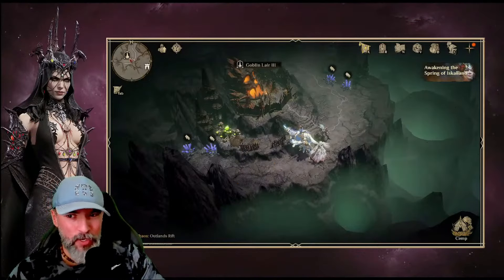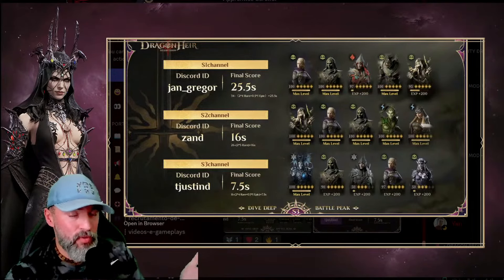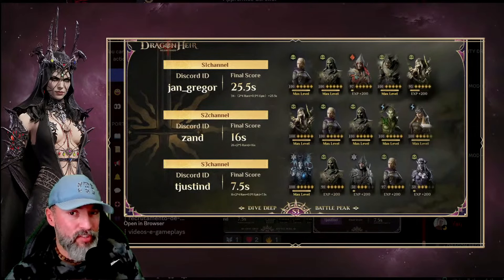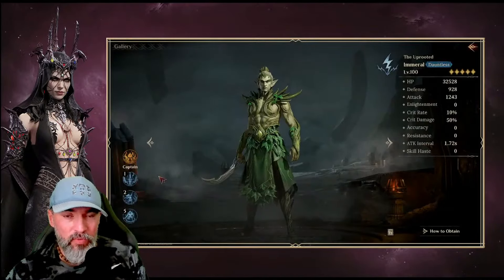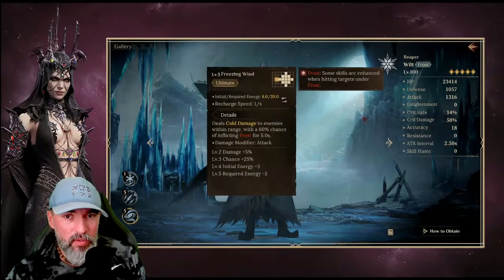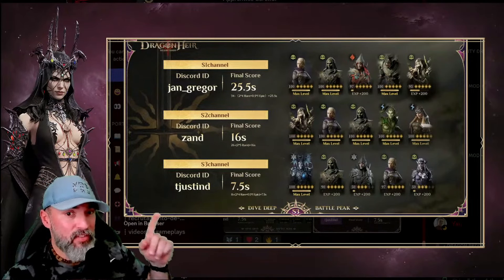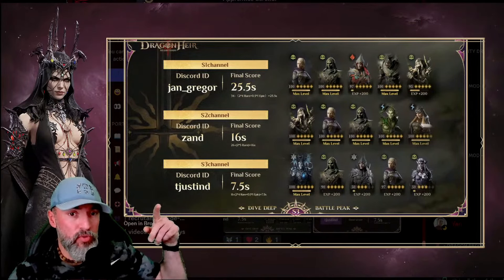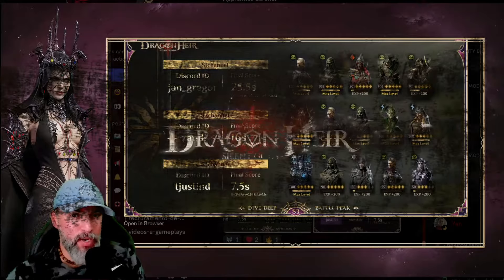✨👉Best Teams and Kings of the Goblins Lair Competition | Dragonheir: Silent Gods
⚠️⚠️👉👉USE THIS CODE TO PLAY DRAGONHEIR AGAIN: OhtkBpMHRg==

🚨GAME AVAILABLE TO ALL PLATFORMS:   Windows /Mac/ Android / iOS AND MOBILES WITH 8GB SPACE FREE
 ⚠️🚨TIER LIST OFICIAL:

🎯🎯🎯 OUR TIER LIST and GREAT RECIPES ON THE OFFICIAL WEBSITE OF DRAGONHEIR

🍀HELP ME WITH DONATIONS FOR ME BE ABLE TO IMPROVE MORE MY CHANNEL, THANK YOU

📙Introduction: Dragonheir: Silent Gods is an open-world high fantasy role-playing game (RPG) that will be available on mobile devices and PC. In addition to traditional character collection and development, the game adds grid-based combat, nuanced sandbox exploration, and seasonal social gameplay.

🎮 How I Play GAMES:
📱 Mobile Phone: iPhone 14 (when not at home)
💻 Gaming PC - ALIENWARE AREA 51 i9 ultra HD

My name is Beto or Skyasterix